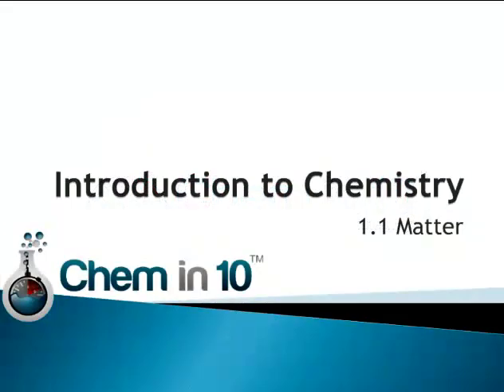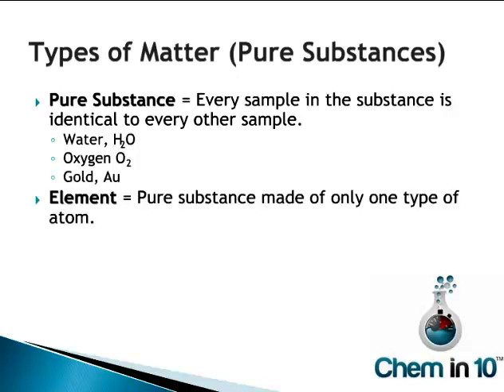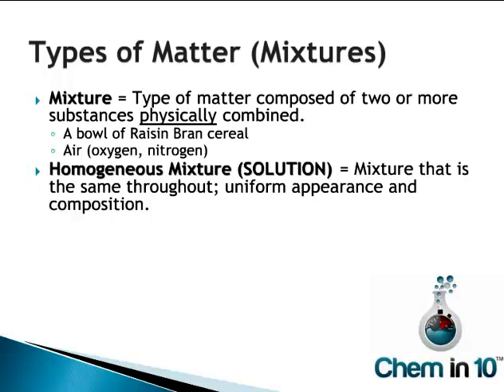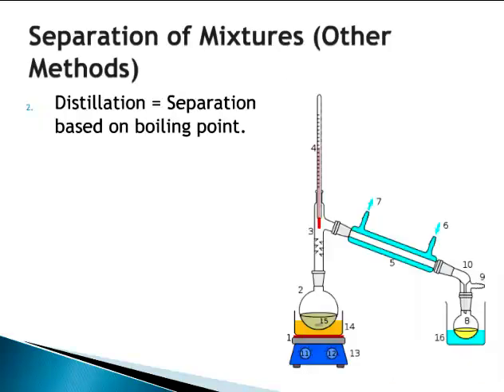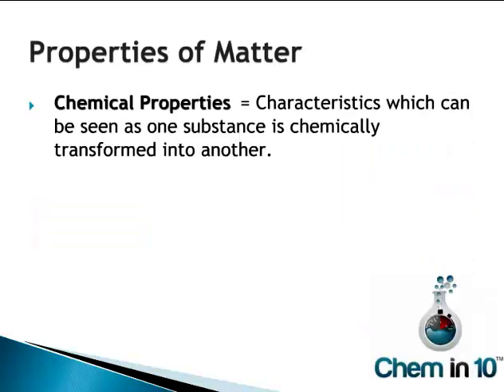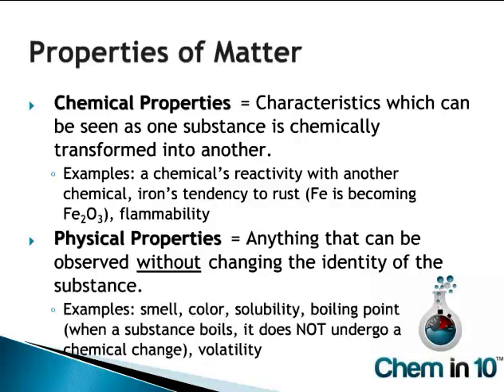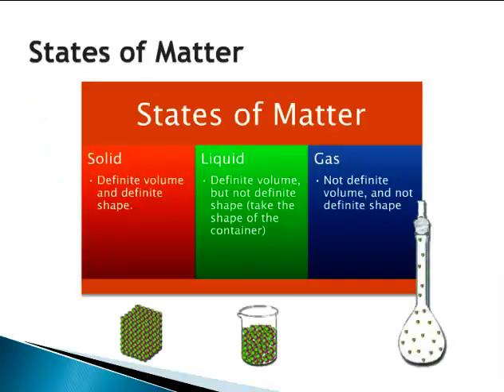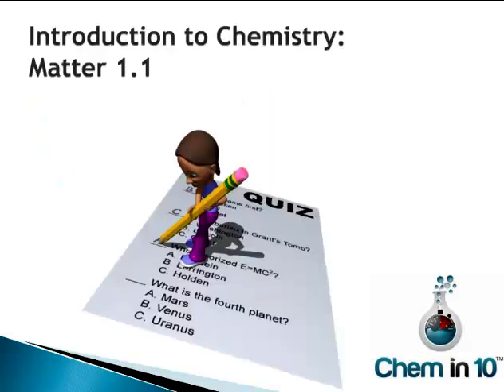Matter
Chemistry is the study of matter.  Matter can be anything that has mass and takes up space.  In this video we learn the definition of matter, and define pure substance, element, compound, and homogeneous mixtures -- also known as solutions -- and heterogeneous mixtures.  We also distinguish between chemical and physical changes.

Learn chemistry in 10 minute easy-to-understand videos.